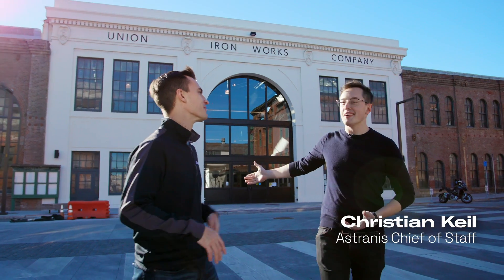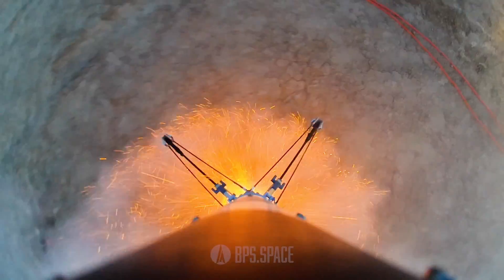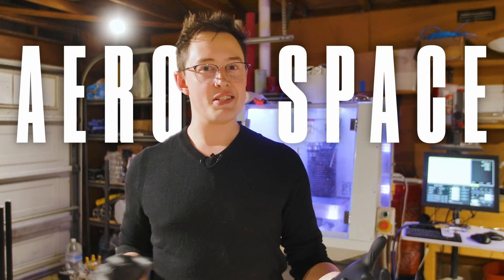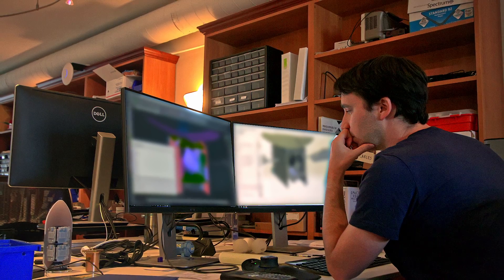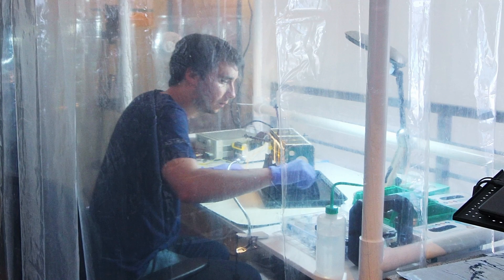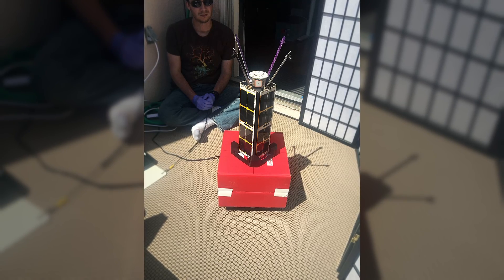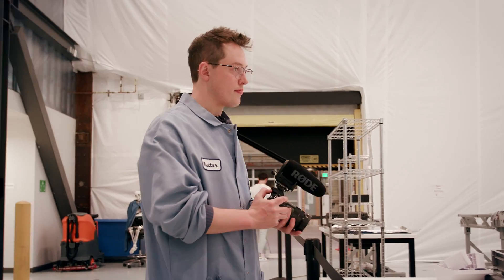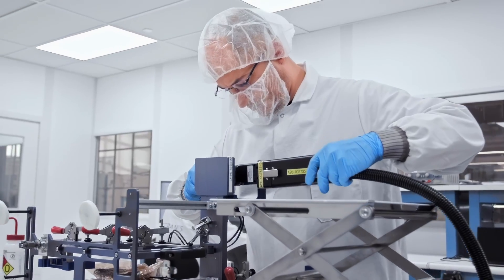From Apartment to Outer Space | Astranis & Joe Barnard Shop Tour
We've come a long way in 8 years! We invited Joe Barnard of BPS Space to our San Francisco HQ for a shop tour.

We're connecting the 4 billion unconnected to the internet, 1 satellite at a time.